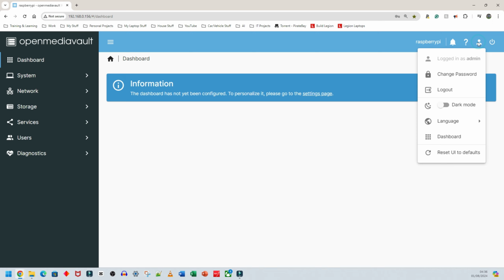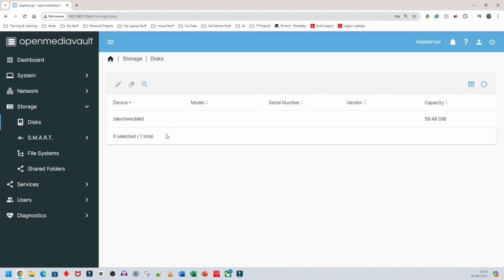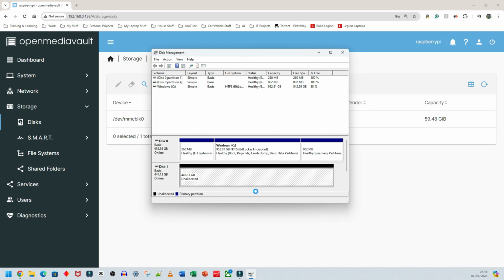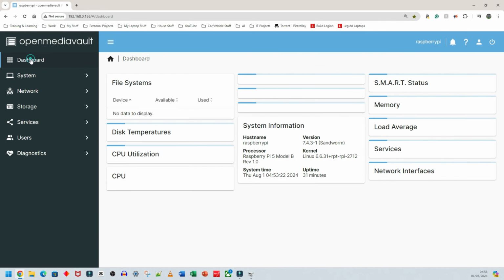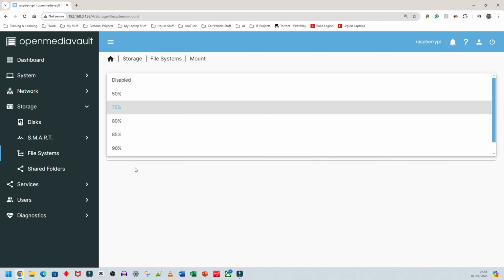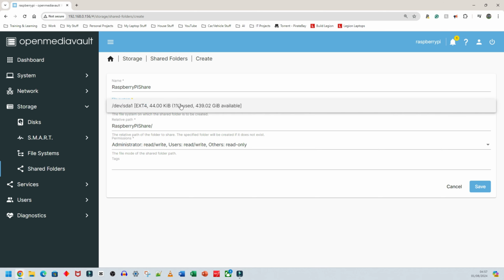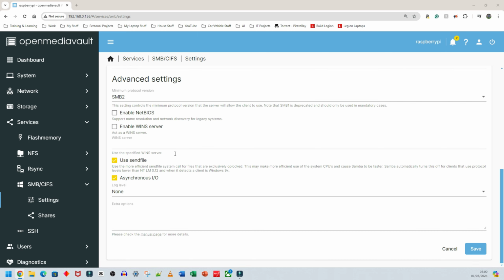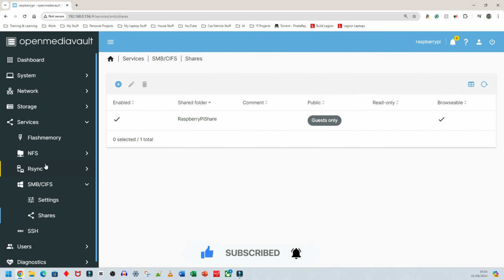Home Cloud - Raspberry Pi 5 Configure OpenMediaVault - Part 11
00:12 - Pi 5 OpenMediaVault Introduction
00:41 - Add Dashboard Widgets OpenMediaVault Raspberry Pi 5
01:18 - Initialising Drive Windows 11
02:53 - Wipe Drive OpenMediaVault Raspberry Pi 5
03:14 - Create and Mount File System OpenMediaVault Raspberry Pi 5
04:34 - Crete Shared Folder OpenMediaVault Raspberry Pi 5
05:33 - Enable SMB/CIFS OpenMediaVault Raspberry Pi 5